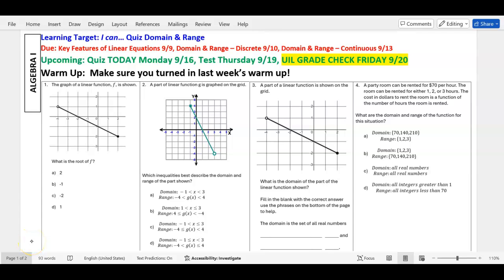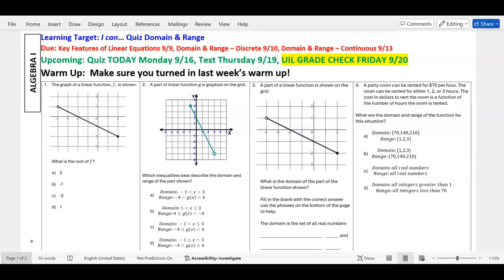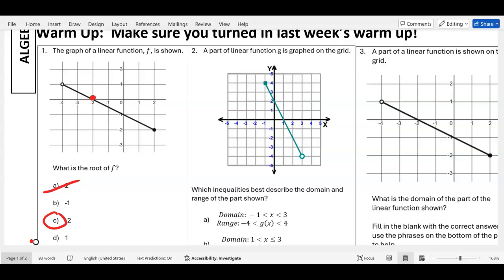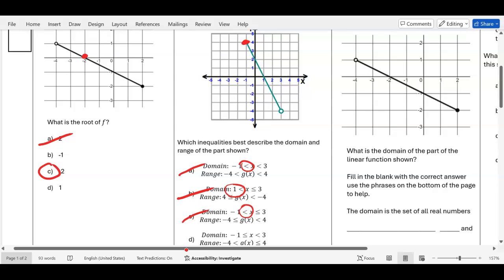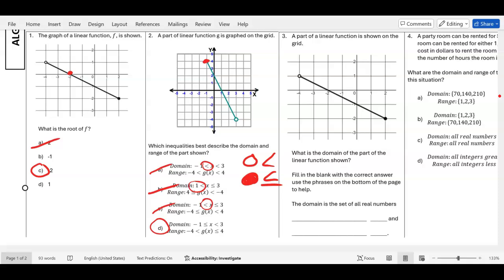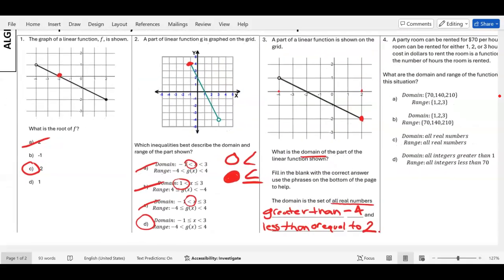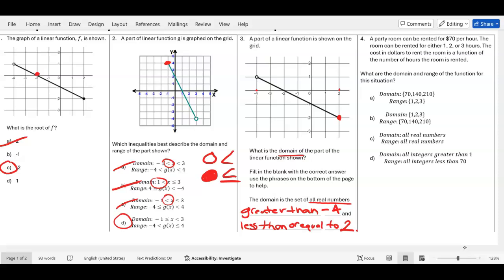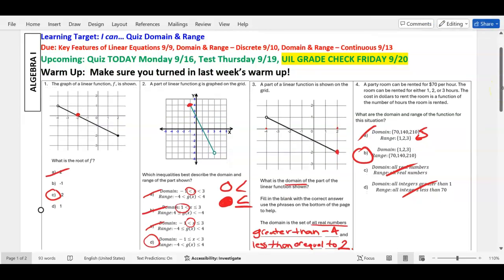9/16/24 Warm Up, Quiz Domain & Range